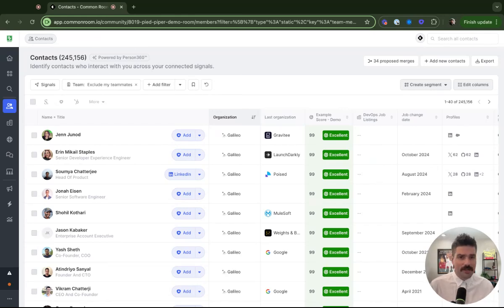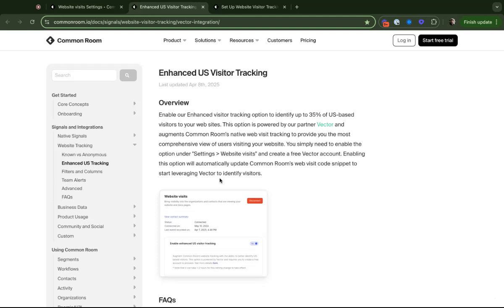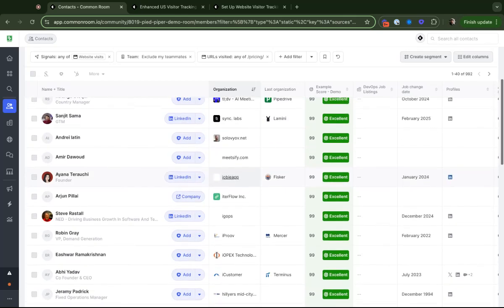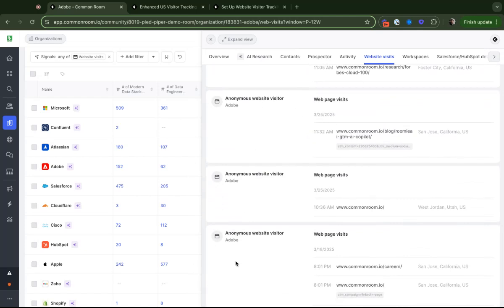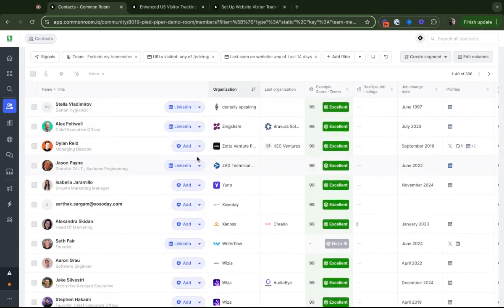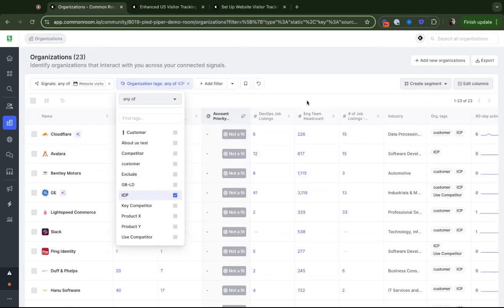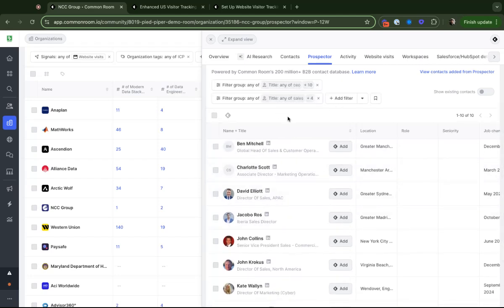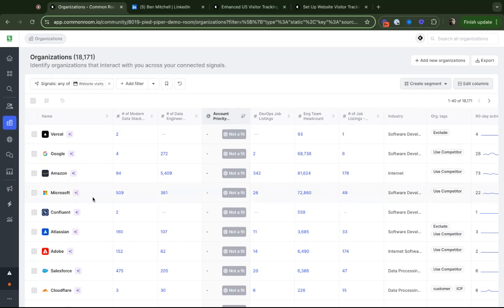Website Visitor Identification: How to de-anonymize and action buying signals from your website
Website visitors are a critical signal for your GTM approach but to take advantage of it, you need to know where and how to action on that information.

This video walks through getting website tracking into Common Room, how to digest that information, and some key ways you can take action, today.